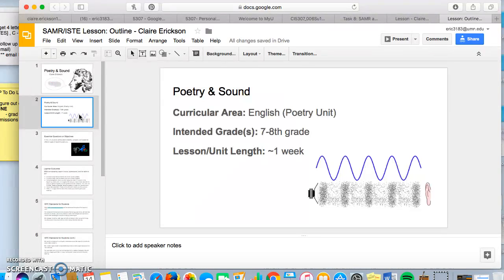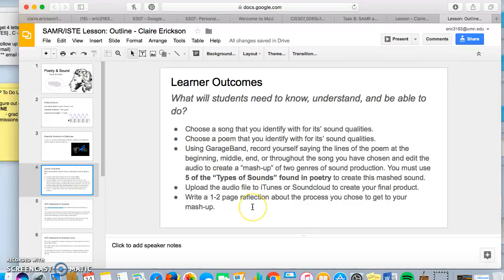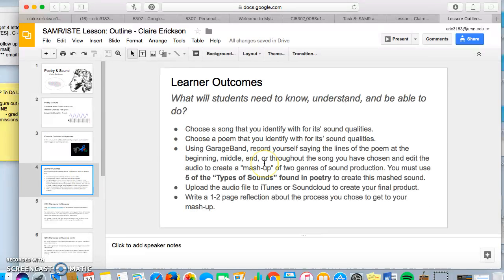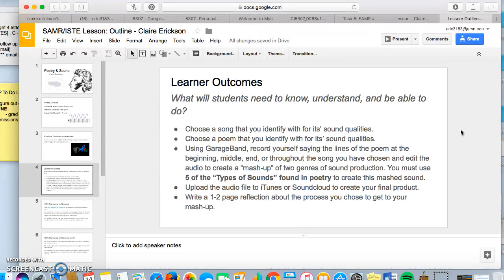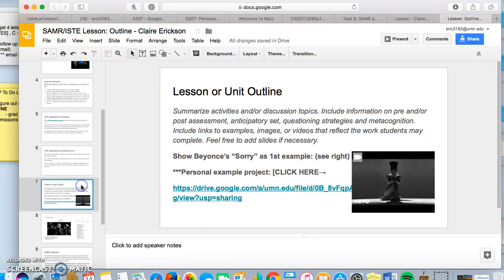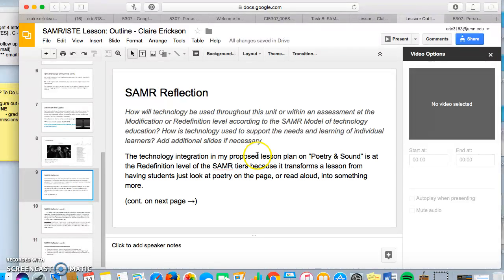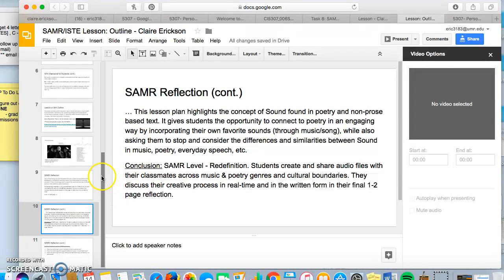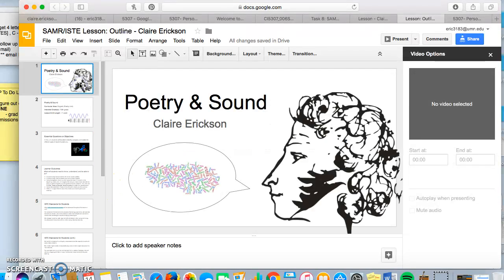CI 5307: Task #8 ISTE/SAMR lesson plan outline